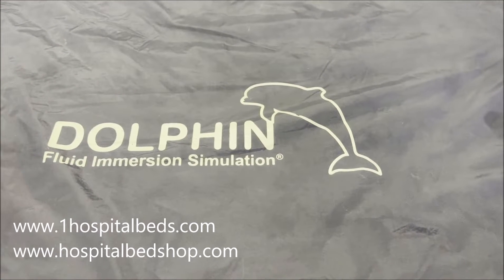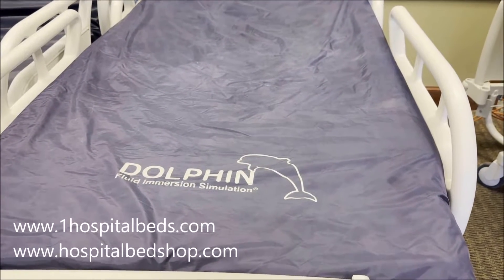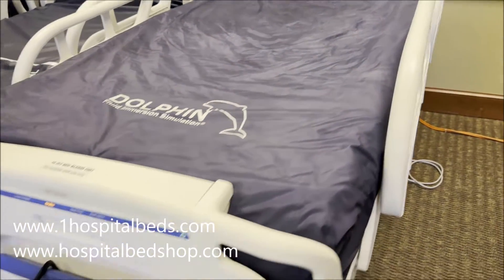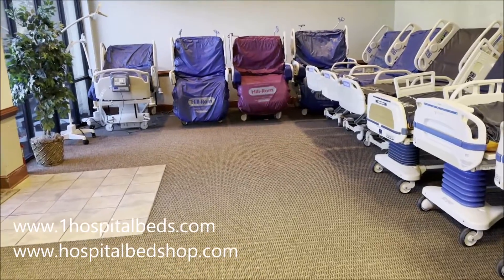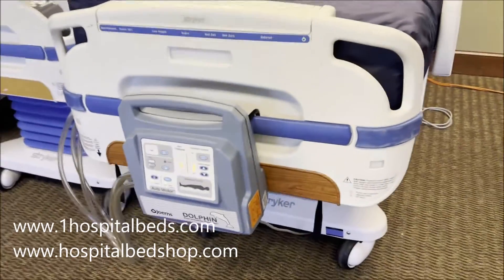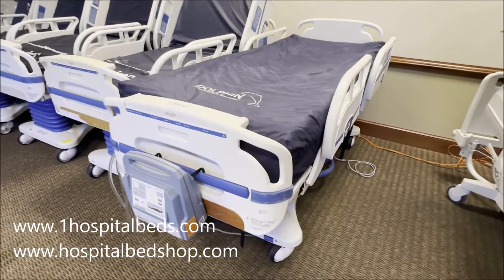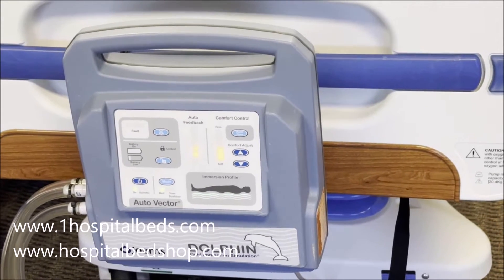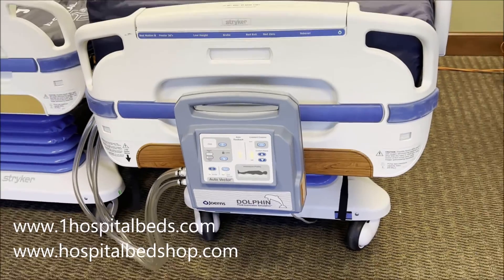Dolphin Air Mattress Fluid Immersion Simulation System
Learn about the Joerns Dolphin Fluid Immersion Simulation Air Mattress System and how it works in this video. The Dolphin FIS air system was originally developed for Navy SEAL team dolphins to transport them and then later converted into an air system to treat and prevent bed sores and pressure wounds.

 The Dolphin Fluid Immersion Simulation® (FIS) System is an advanced therapy system designed to provide state-of-the-art pressure redistribution by simulating the effects of a body immersed in a fluid medium. The Dolphin System automatically measures the specific characteristics of the individual patient as they engage the support surface creating an individualized immersion profile that creates a near neutral buoyant state.

Dolphin Air System Benefits
* Prevents and treats wounds by simulating immersion of the patient in a fluid medium

* Minimizes soft tissue deformation and maintains near normal blood flow

* Automatically adjusts to each patient’s weight, surface area and repositioning

* 12 hour battery life allows for active therapy, even during patient transport
Fits existing bed frames, including ICU, Med/Surg, and Bariatric

* Available in standard, bariatric and pediatric models as well as wheelchair and stretcher configurations

We sell the Dolphin Fluid Immersion Simulation "FIS" Air mattress systems both refurbished and brand new.